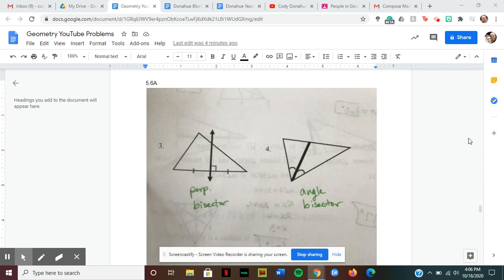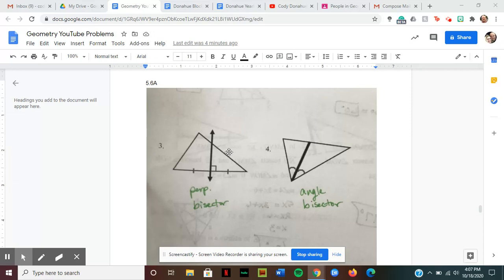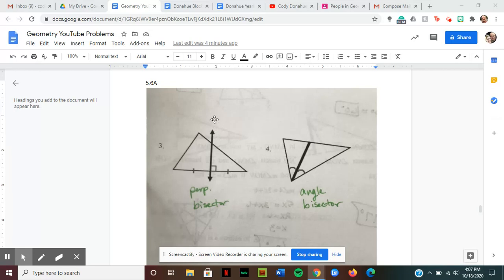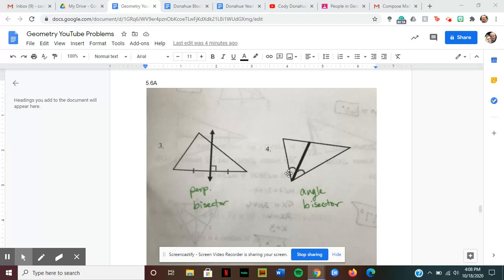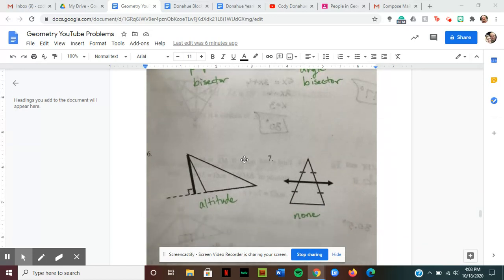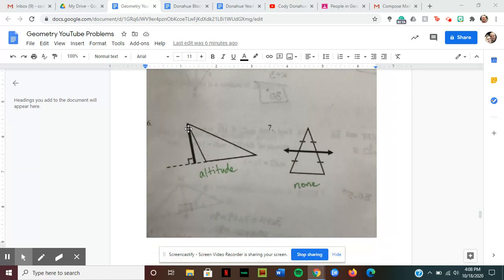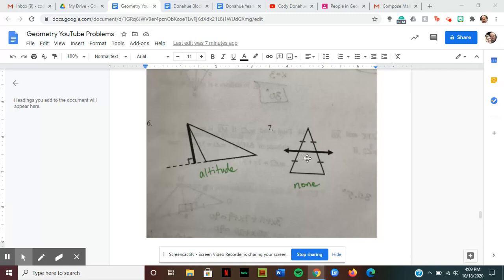5.6A #3-4, 6-7